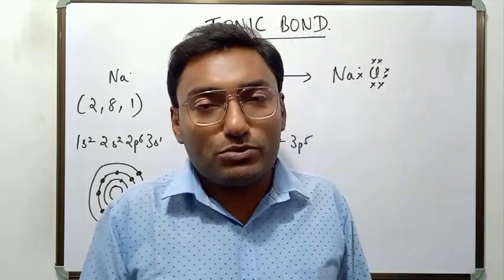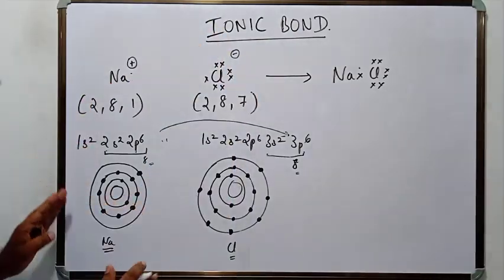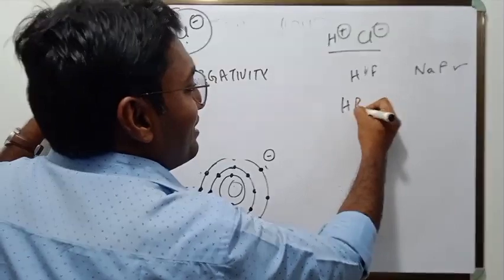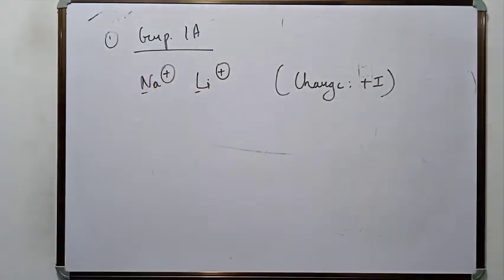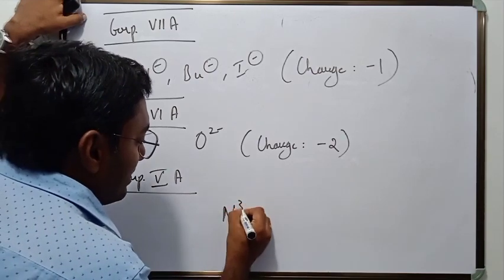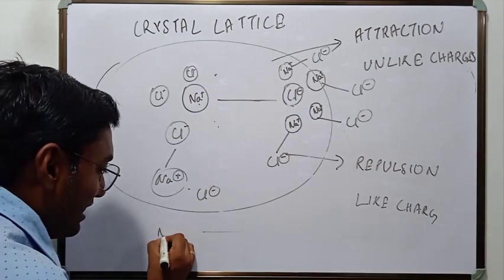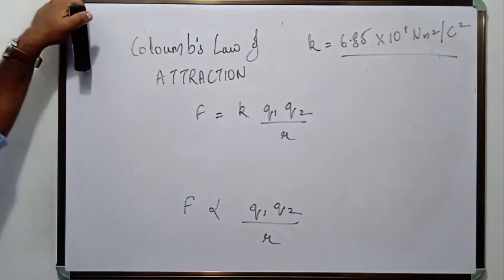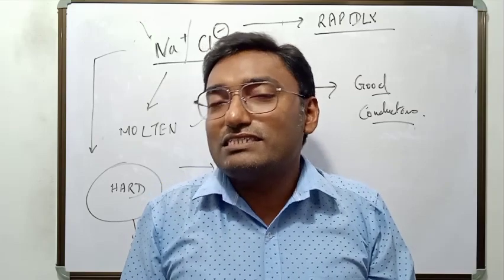Ionic Bonding / Crystal lattice Structure / Coloumb's Forces of Attraction & Properties